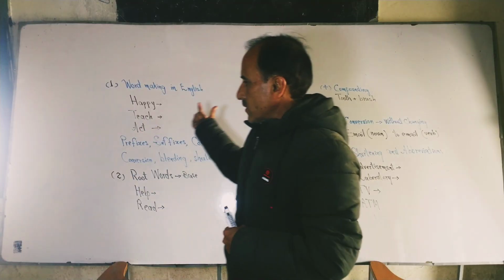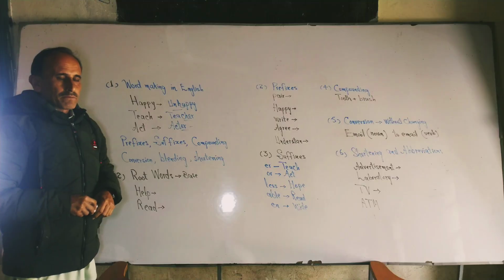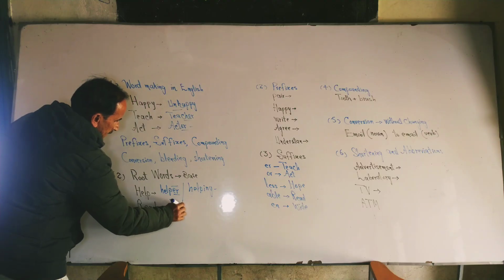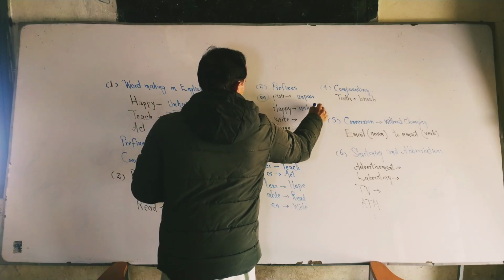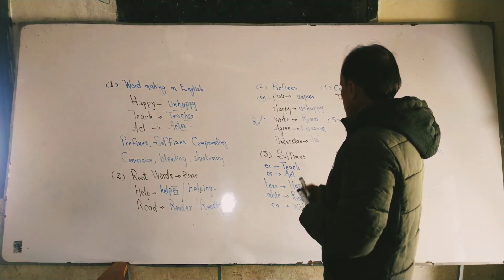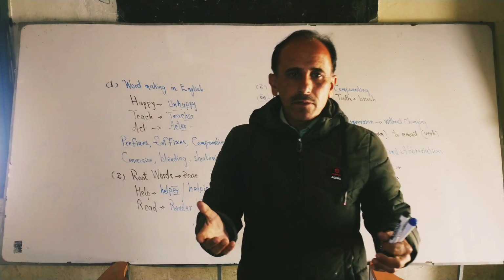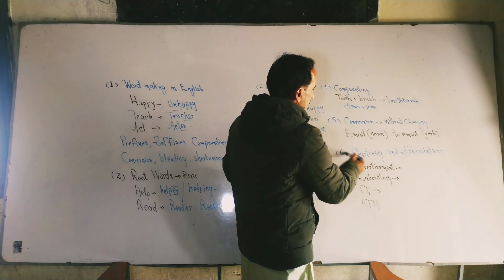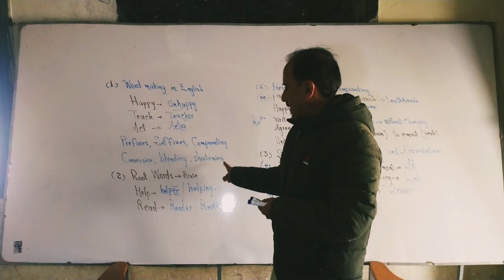Word Formation in English | Prefixes, Suffixes & Root Words Explained | English with MN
Struggling to understand how English words are made? 🤔 You’re in the right place! In this video, we explain Word Formation in English in a simple, clear, and easy way. You’ll learn how new English words are formed using prefixes, suffixes, root words, compounding, and conversion.

This lesson is perfect for students, beginners, ESL learners, and spoken English learners who want to improve vocabulary, writing skills, and exam performance. Whether you’re preparing for exams or just want to speak English more confidently, mastering word formation will level up your language skills fast.

📚 What you’ll learn in this video:
• What is word formation in English
• Prefixes and suffixes with examples
• Root words and base words
• Compound words
• How word formation helps in speaking & writing

👉 Watch till the end for clear examples and easy explanations.